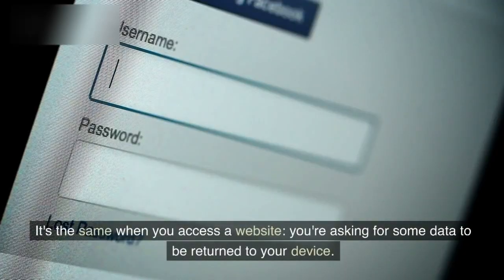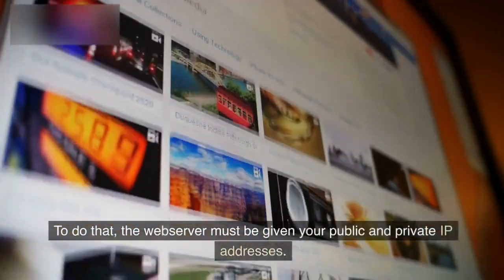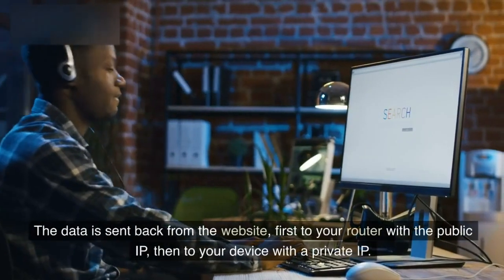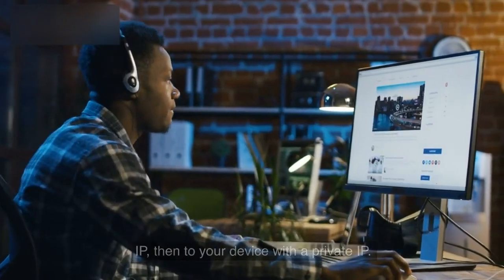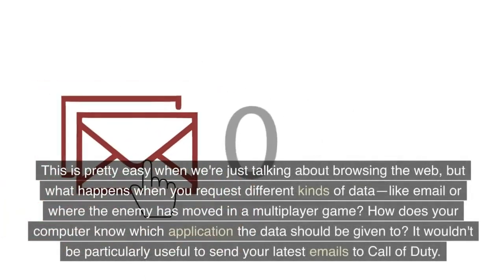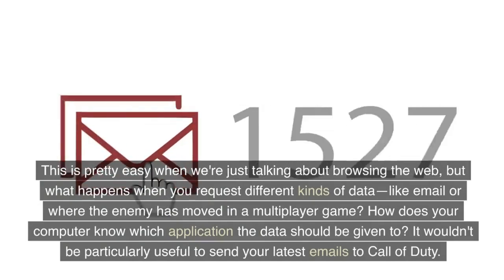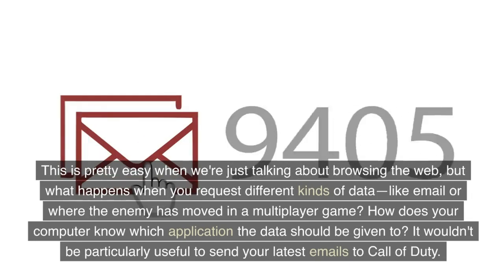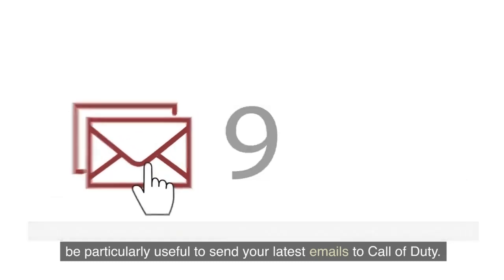What Is Port Forwarding Everything You Need to Know, Explained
In this video, we’ll be discussing everything you need to know about port forwarding. We’ll explain what port forwarding is, how it works, and why it’s important. We’ll also cover common use cases for port forwarding, such as setting up a home server or improving your online gaming experience. Whether you’re a networking novice or a seasoned pro, this video will provide you with a comprehensive understanding of port forwarding.